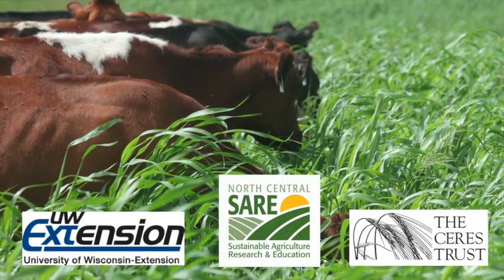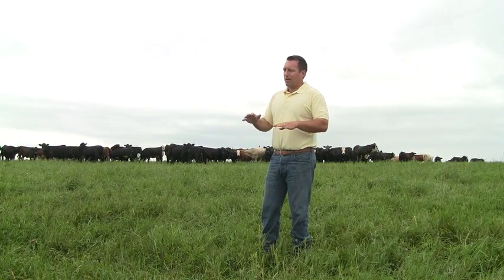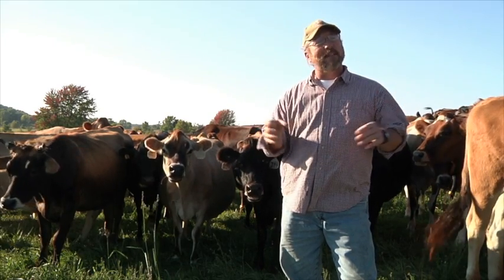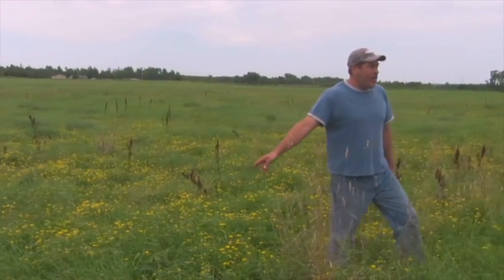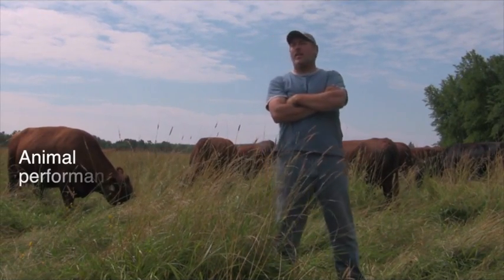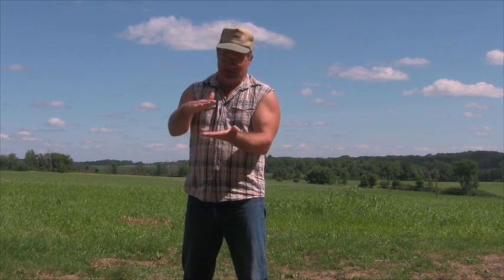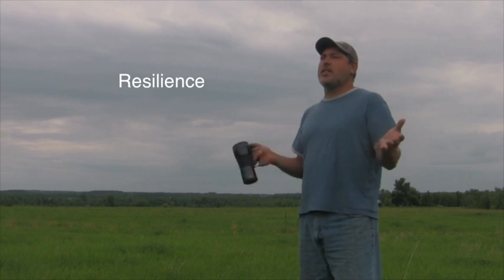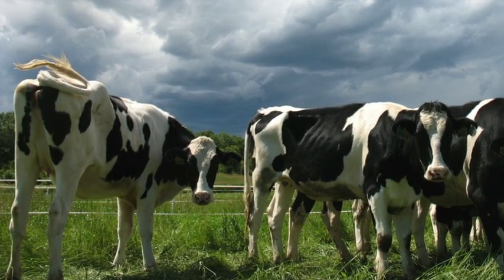Mob Grazing Benefits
All videos were shot and produced by Anders Gurda as part of his graduate-thesis work at the University of Wisconsin-Madison. He is now an associate researcher in organic and sustainable cropping systems at UW-Madison. The University of Wisconsin Extension and Hay & Forage Grower, as well as the Center for Integrated Systems (CIAS), Ceres Trust, and Sustainable Agriculture Research & Education (SARE), provided support for the videos.